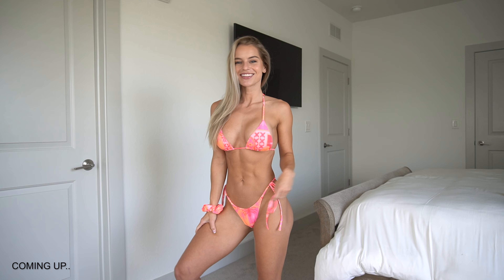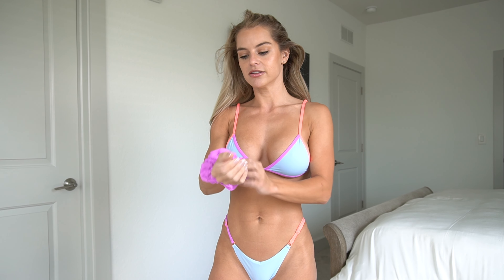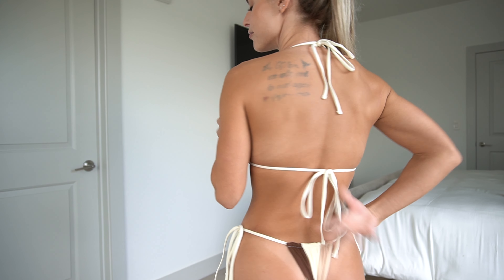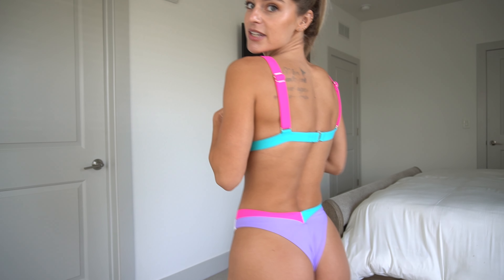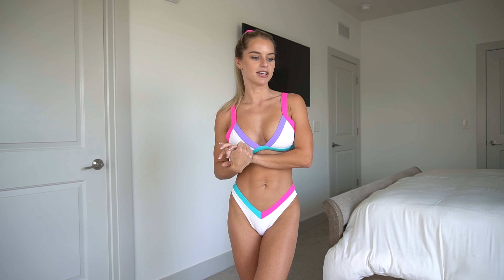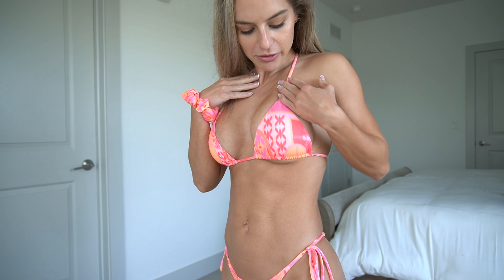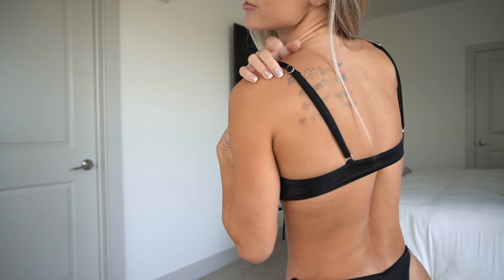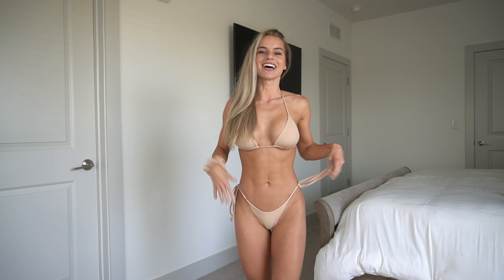oneone swimwear haul + review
SHOP HAUL:
wearing: S top XS bottom
5'1 - 25" waist - 32D